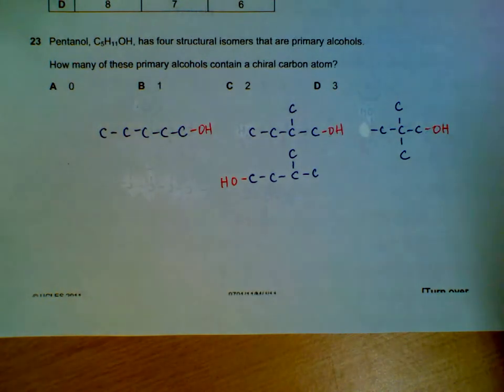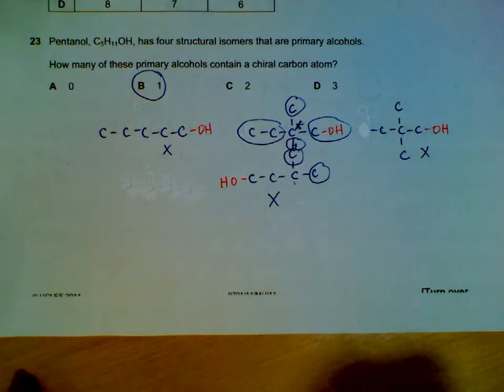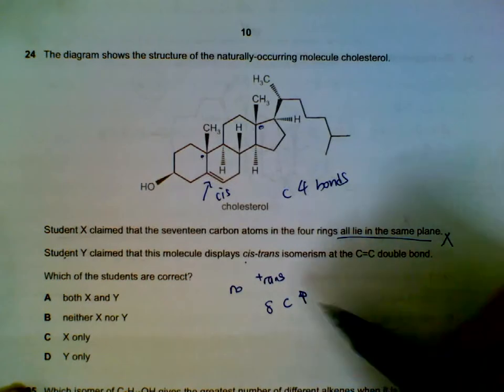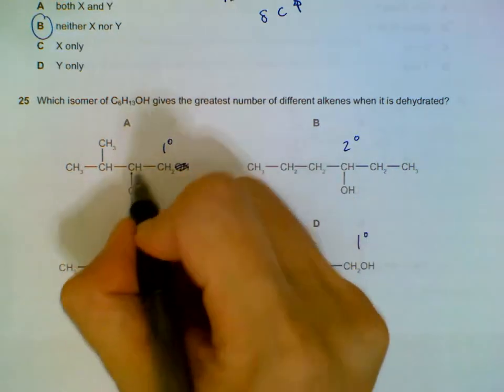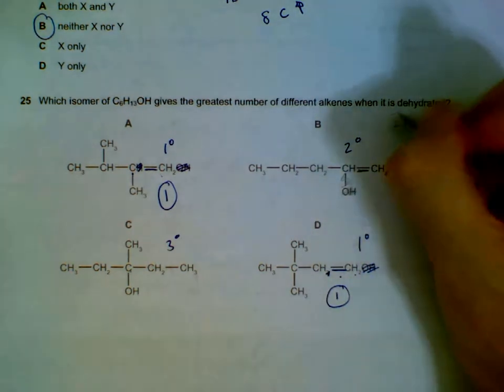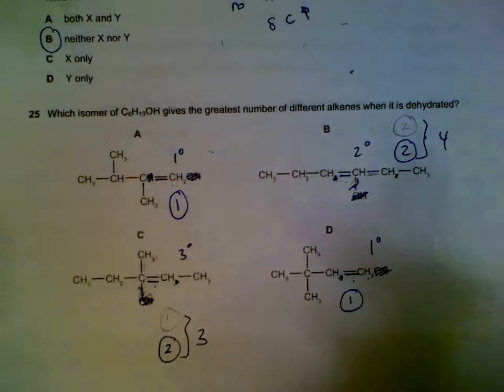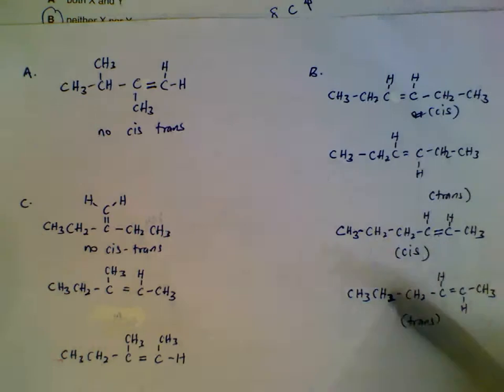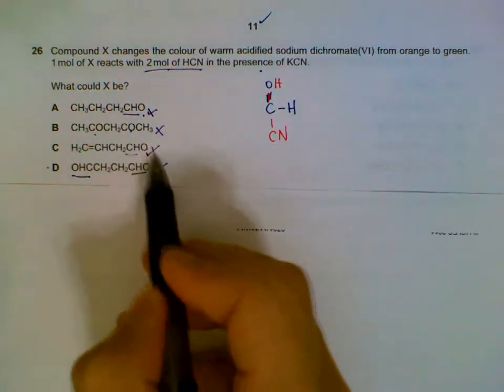9701 Chemistry June 2011, Paper 1_1 Q23-26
Q23-26